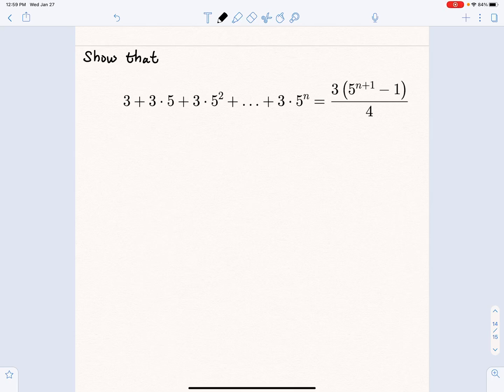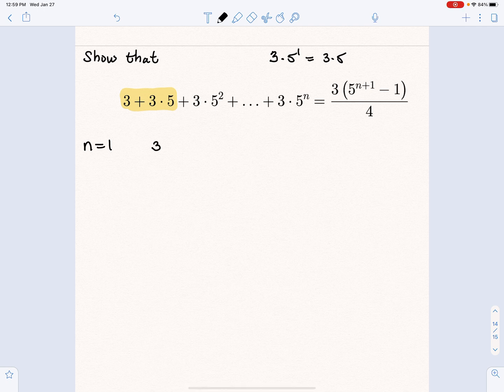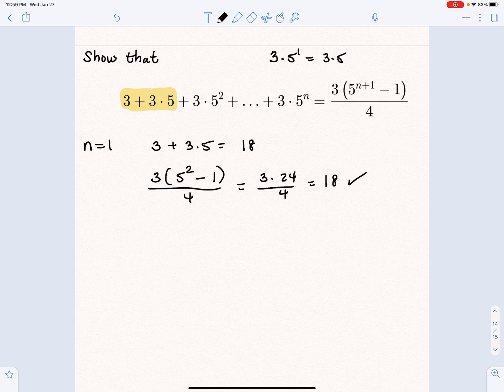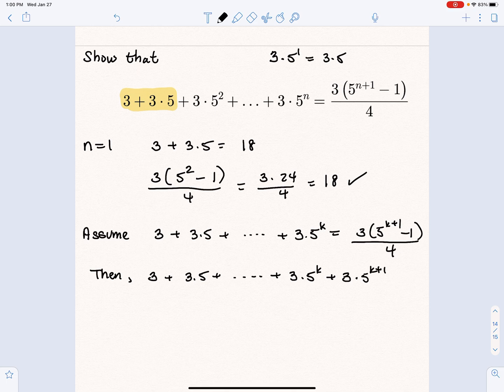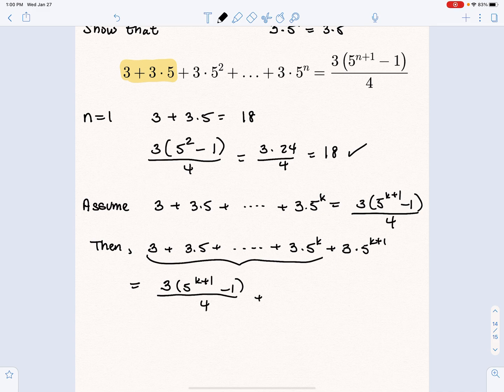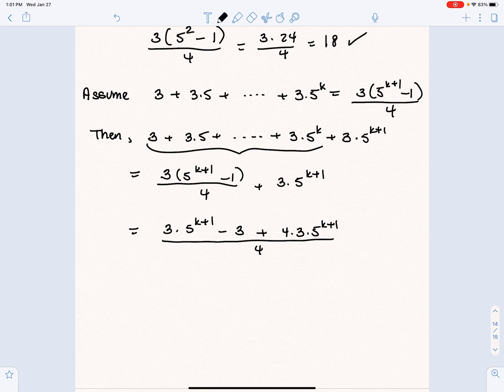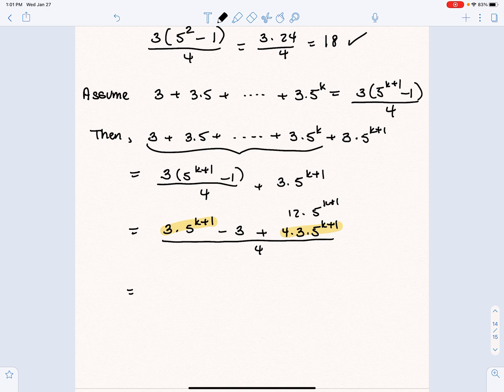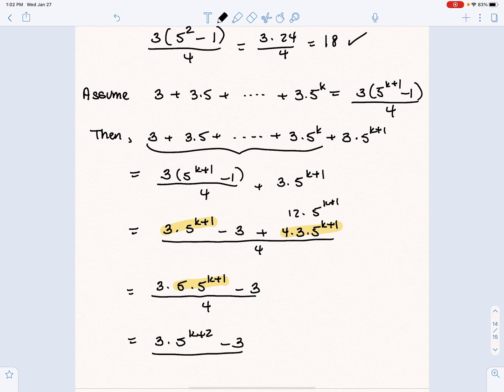Using Induction to Prove a Geometric Series Formula